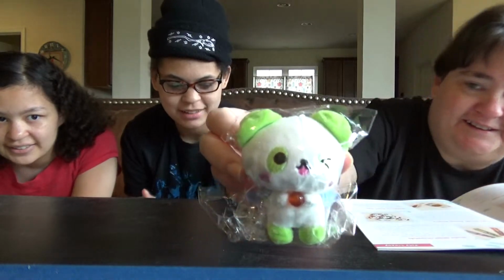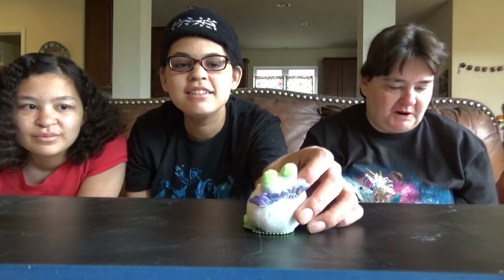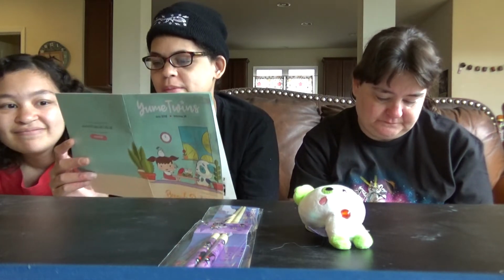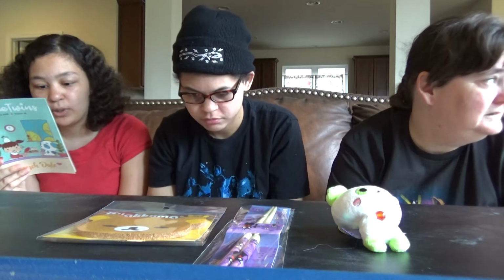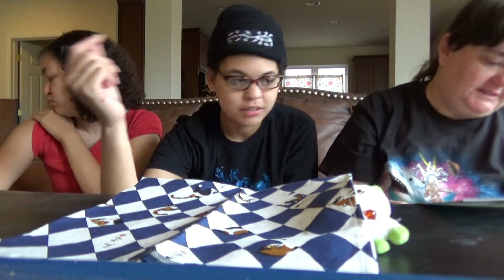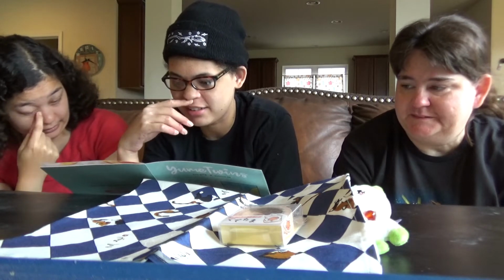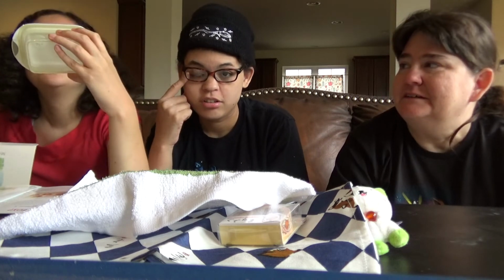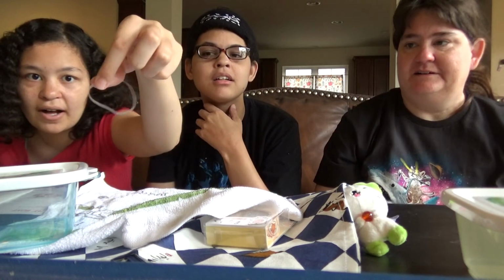Unboxing YumeTwins Brunch Date July 2018!